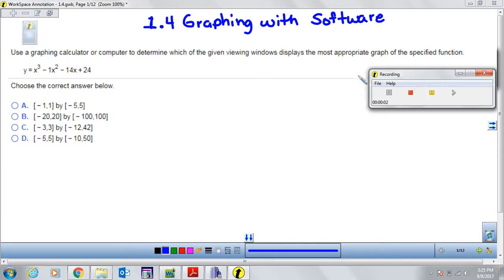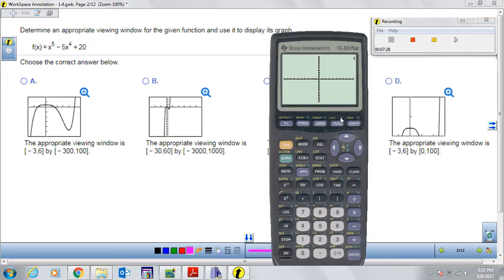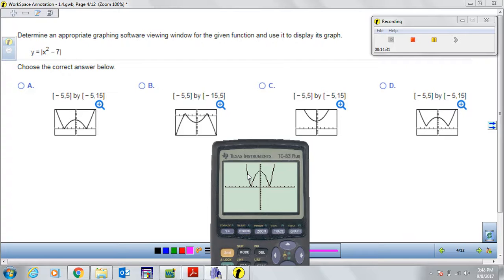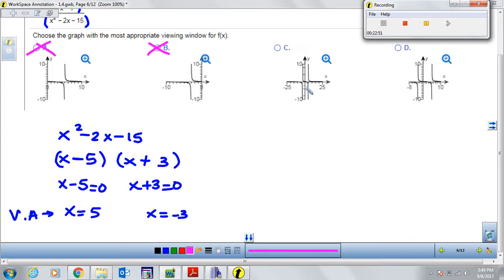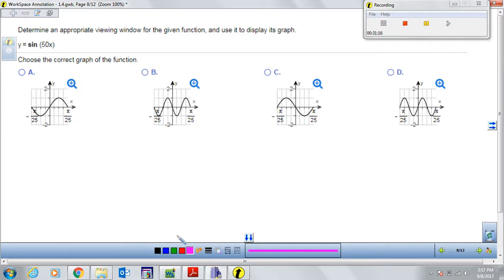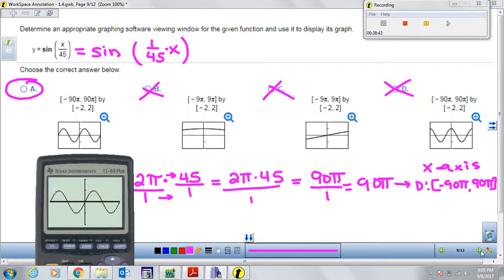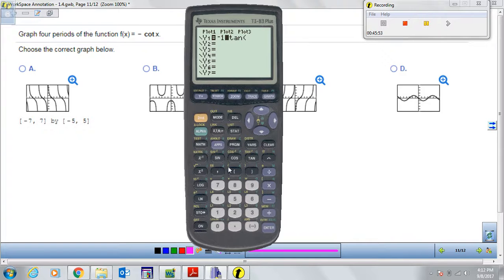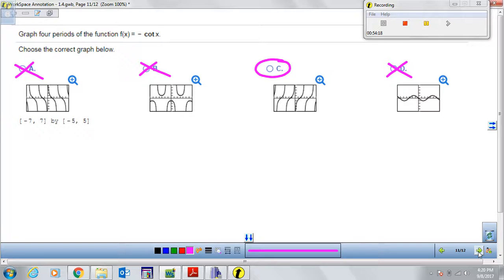1 4 Graphing with Software